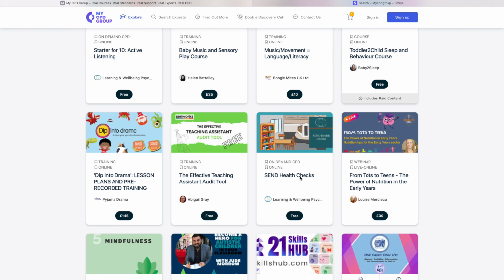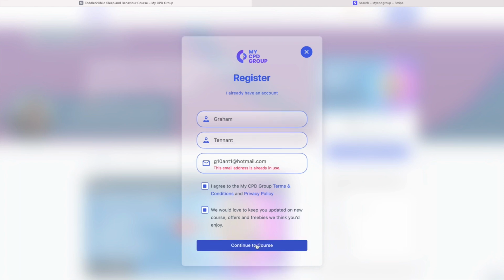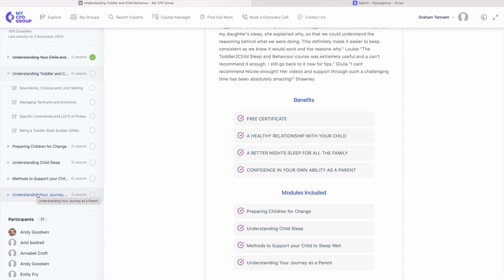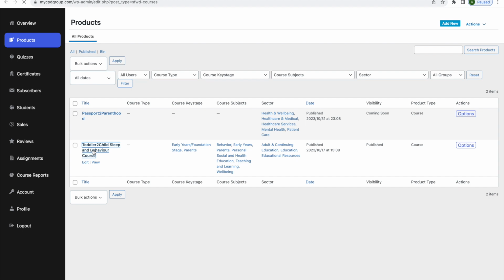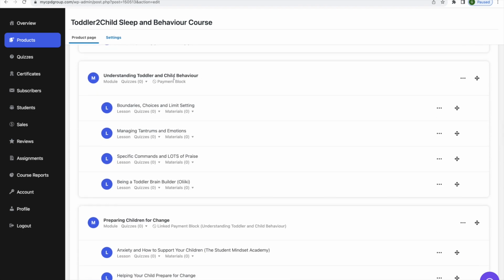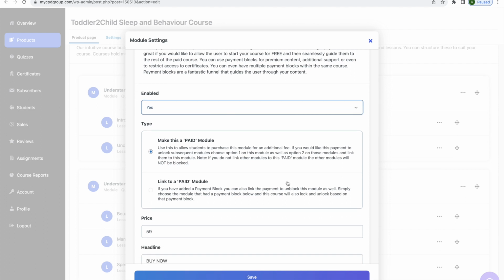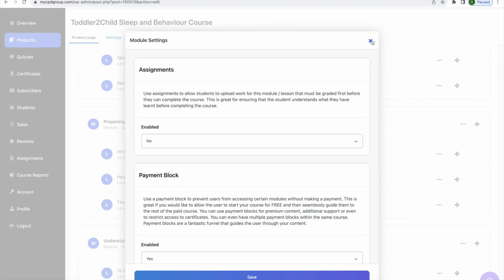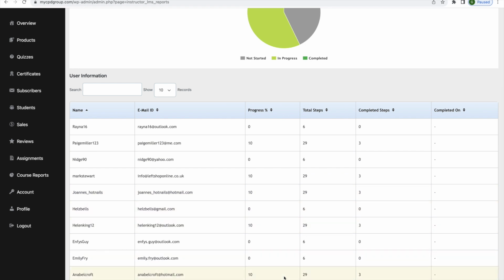FREE2PAID | Tutorial & Tips | MyCPDGroup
A guide to creating a FREE course that turns PAID!!
Using payment blocks and links to payment blocks - made simple!